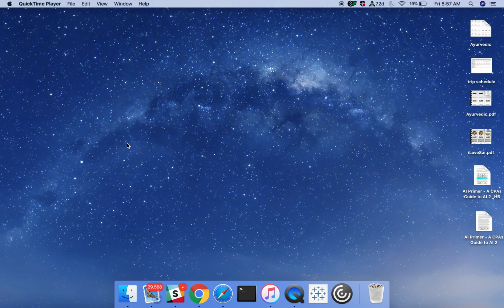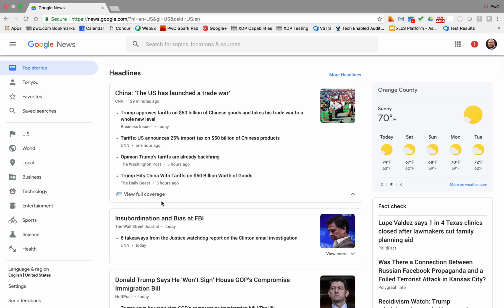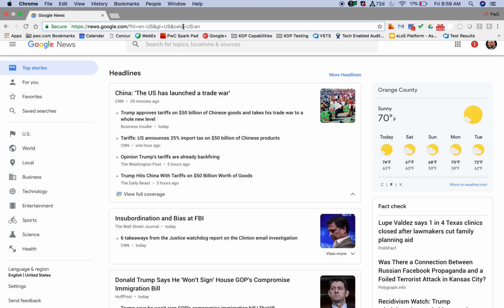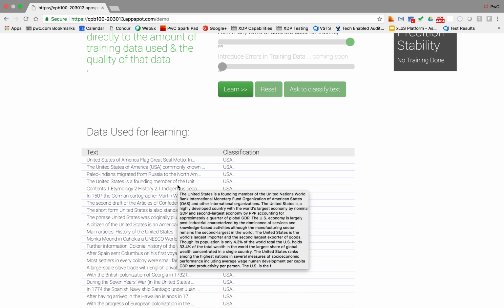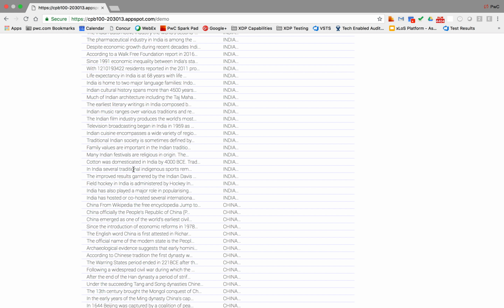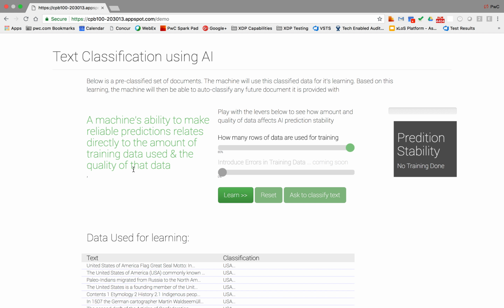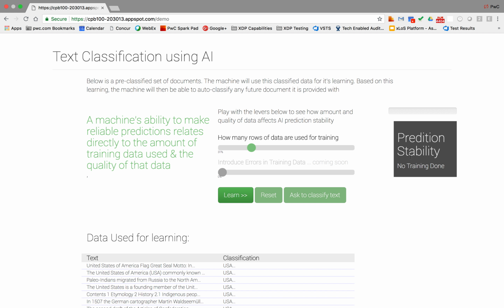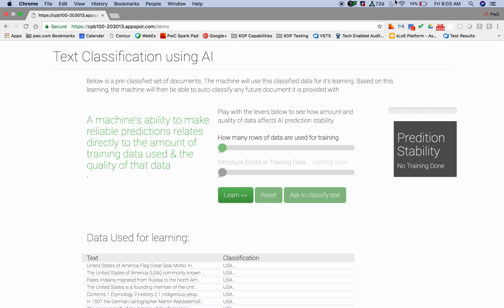AI TextClassification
Text Classification Play Ground (no coding required)